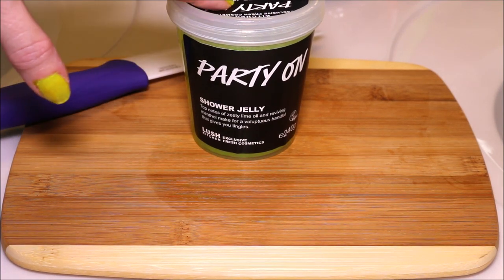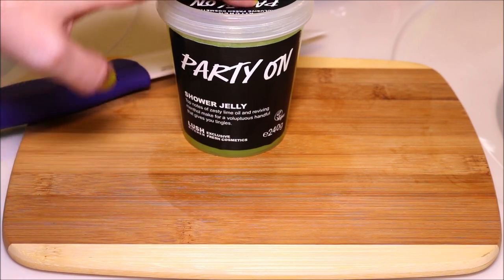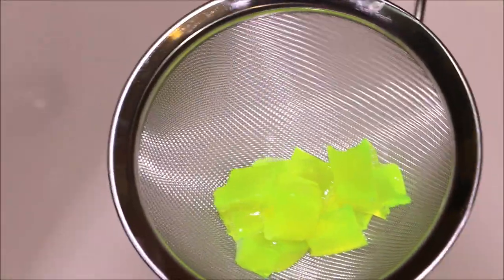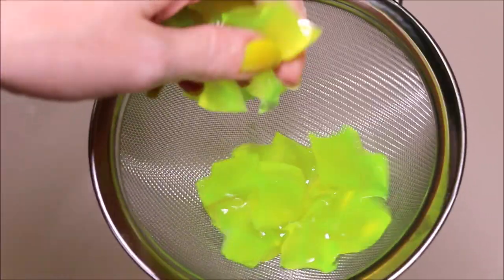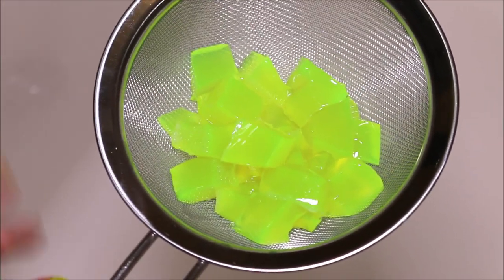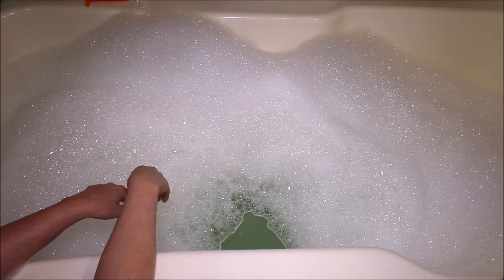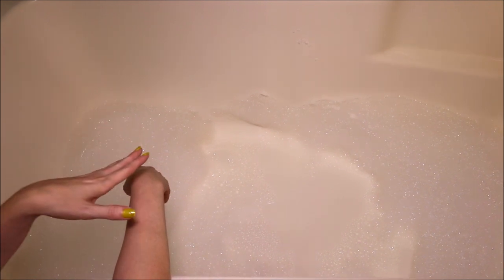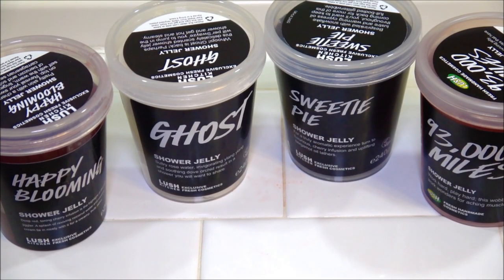LUSH - PARTY ON Shower Jelly Cutting BUBBLE BATH DEMO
DollarBathBombs   Bath Bombs for $1!!!

LOOKING TO SEND MAIL??? You can do it here:
xpurr

Hollar

(code not valid on 3,6, or 12 month payment options only to be applied to monthly subscription option). Codes cannot be combined.